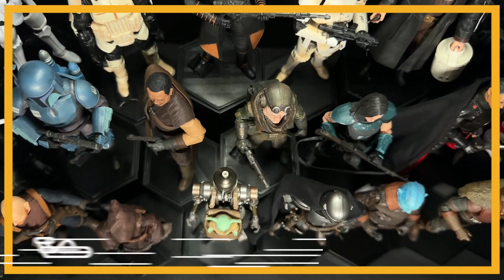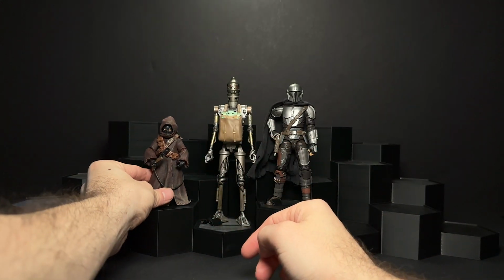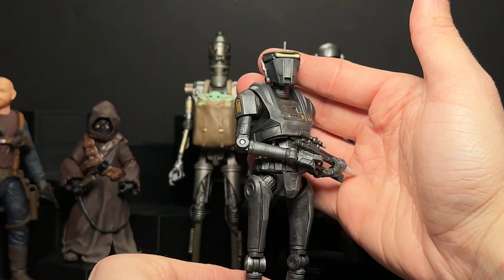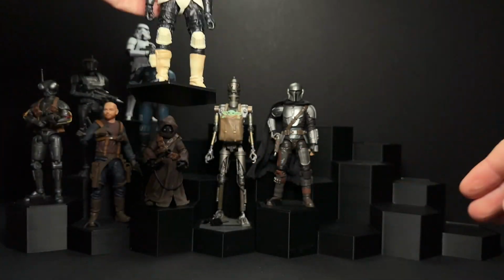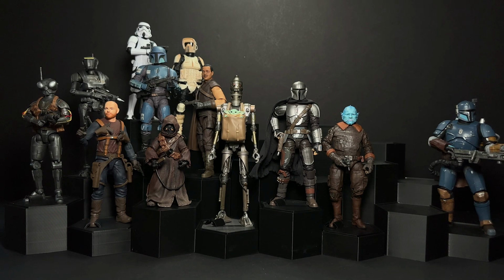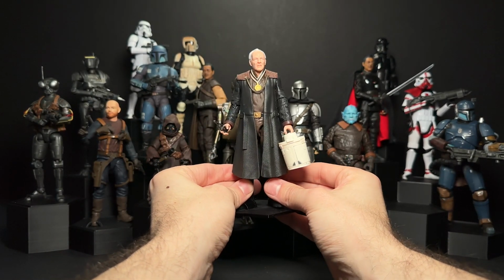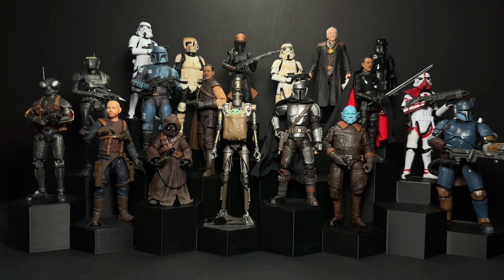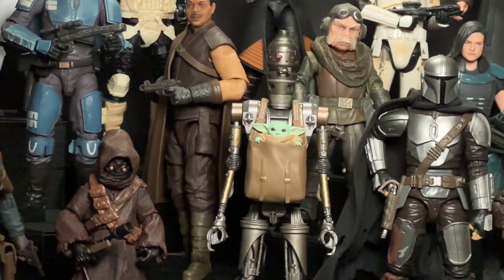The Best Mandalorian 6" Action Figures - Black Series, Figuarts & Mafex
Hexagon Stands STL: